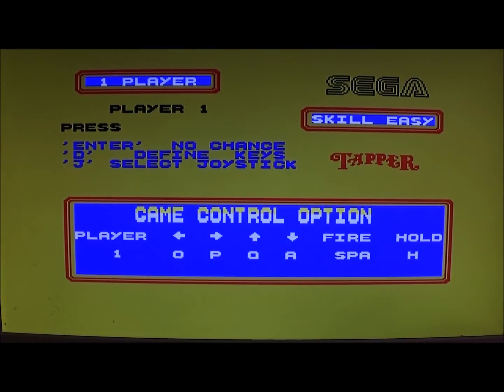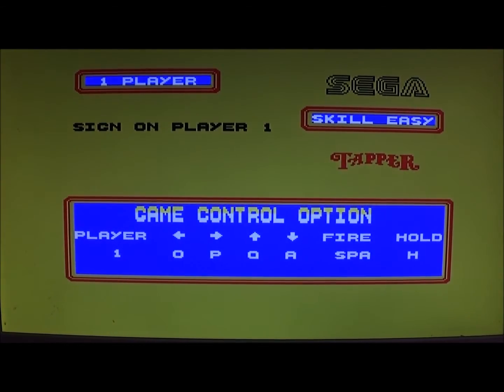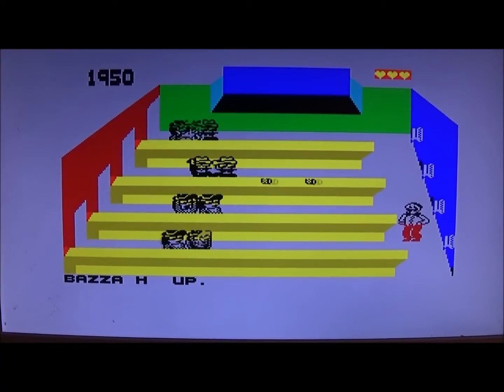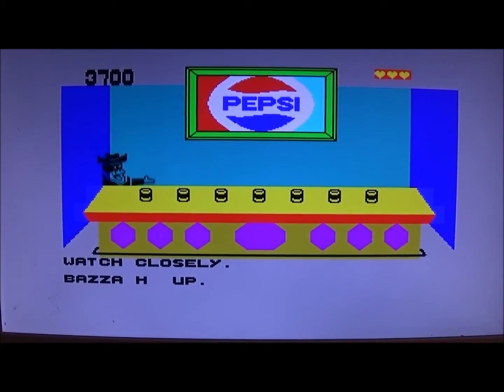Tapper - Unemulated ZX Spectrum Gameplay & Review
Tapper on the spectrum as it was meant to be played. on a real spectrum!